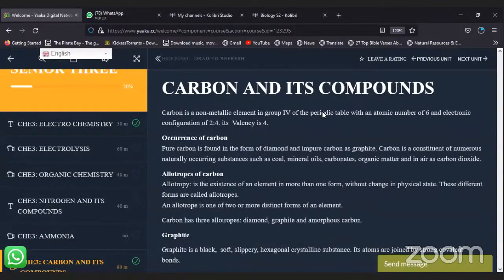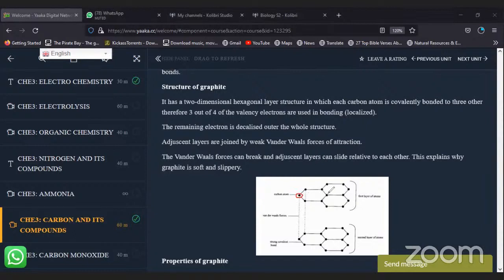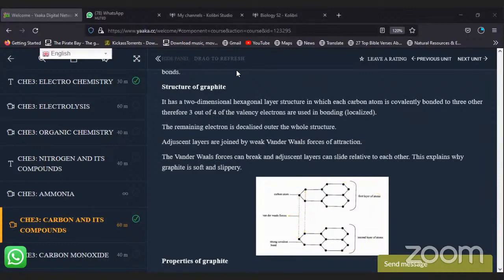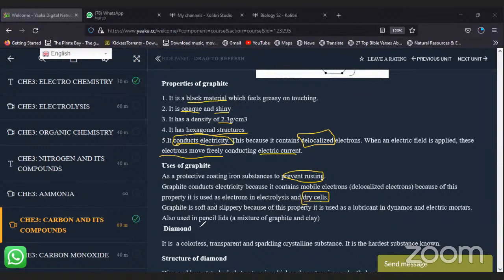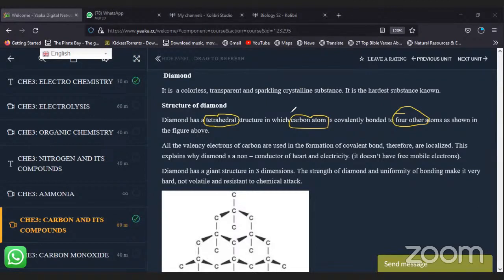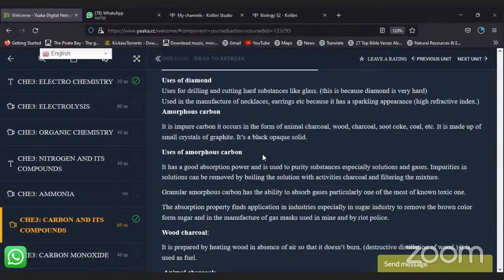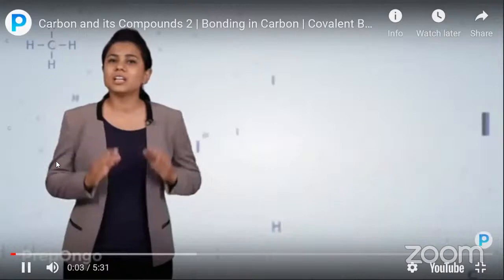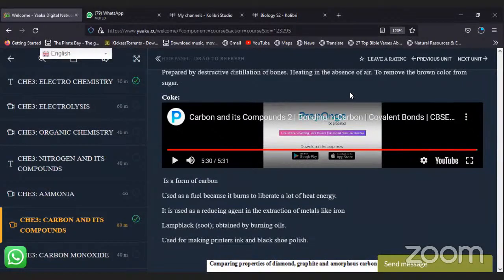Senior three chemistry Online Live Class by Tr Solomon handling Carbon and its compounds